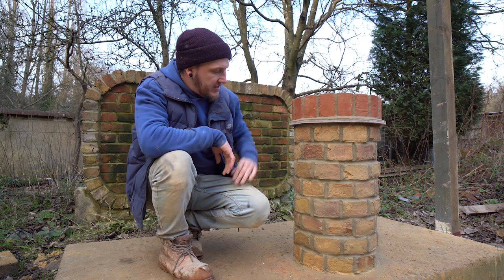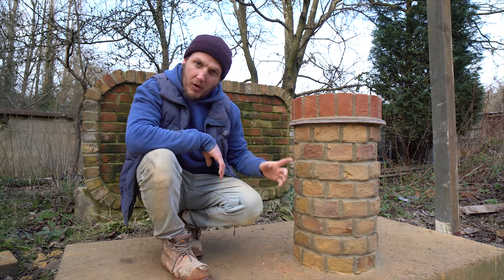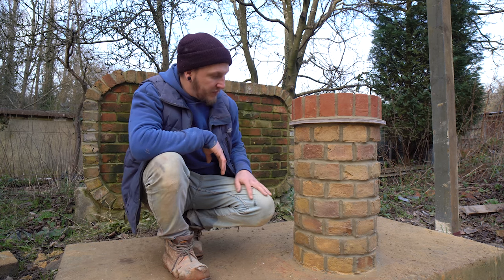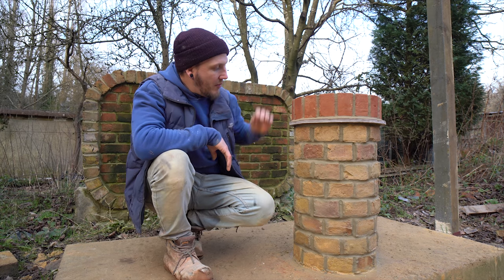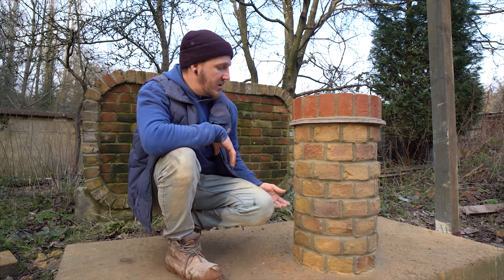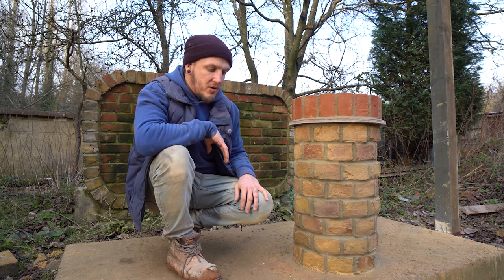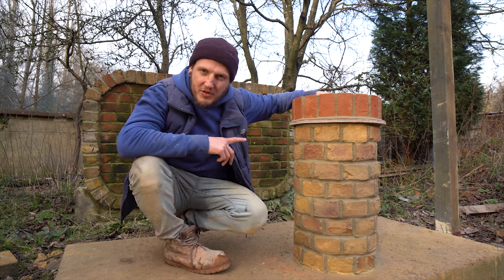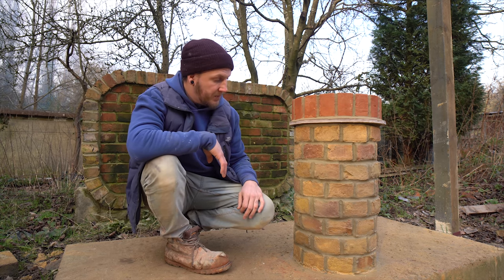BRICKLAYING - AMAZING UNIQUE circular pier FULL BUILD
This one is a bit of a different video. Its not a bricklaying tutorial or a how to lay bricks video, its just a bricklaying video of me and my brick trowel, laying bricks to build a unique brick wall. its almost brick artwork.

The circular pier I built didn't turn out to be the best I've ever done, however I learnt a lot through the process and the video itself turned out to be one of my most favourite I've ever filmed. It ended up being more about the process and enjoyment of filming it than the actual build itself.

I hope you enjoyed it and let me know, in the comments section, what unique/crazy ideas you have that I could build 😁👍

Find me

The hand tools I use:

Imex Brick Line
Ox boat level
Ox 8mm tuck pointer
600mm Stabila Level box
600mm Stabila Level std
1200mm Stabila level
1800mm Stabila level
1800mm Silverline level
Neodynium Magnet
Stanley 5m Tapemeasure
Fisco Brick Tape
Marshalltown 19-11 Trowel
Chalk line
Brick Brush
Gauging trowel
Bucket Trowel
Club Hammer 2.5 Lb
Club Hammer 5.5 Lb
Dust mask
Safety Goggles
Ear Defenders
Small builders square
Roofing Square
Framing Square
Wire Brush
Claw Hammer
Small Pry Bar
Jointing Iron
Scutch Hammer
Comb Chisel bits
Pointing trowel
Large Cold Chisel
Bolsters 2"
Cold Chisel
Footprint Line Pins
Sliding Bevel
Adjustable Spanner
Electrical snips
Bosch Laser Measure
Stanley Fat Max Bag